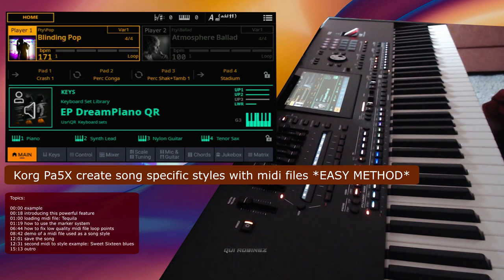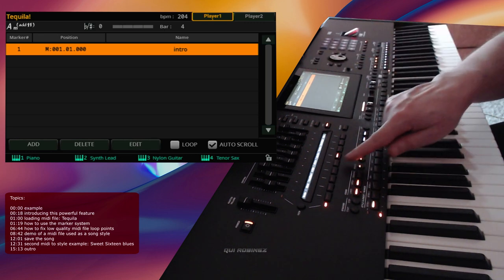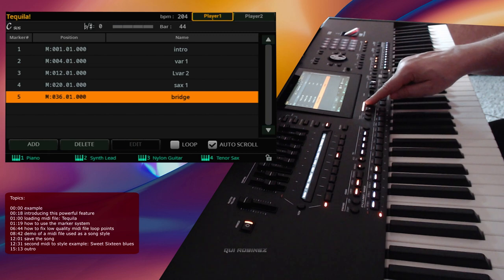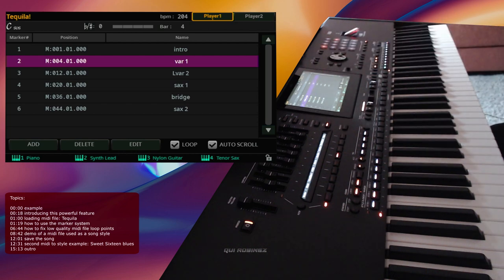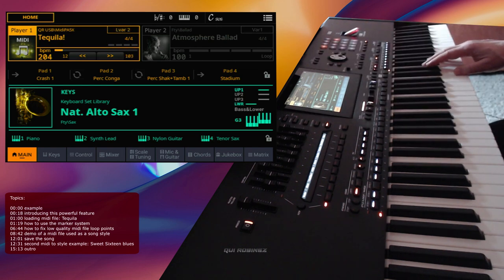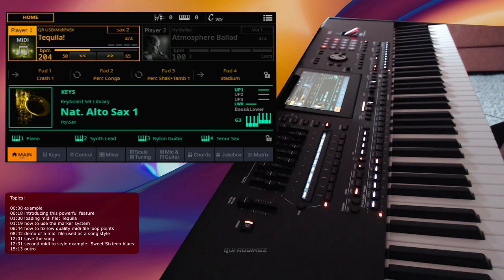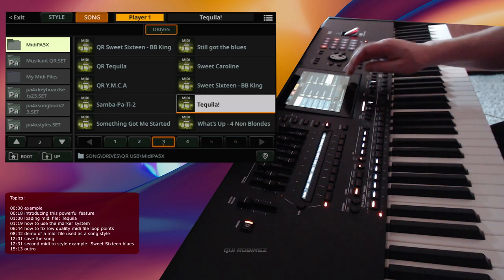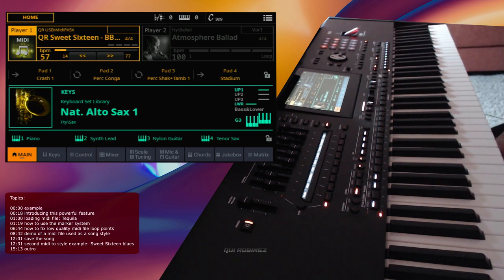Korg Pa5X tutorial: create song specific styles with midi files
The korg Pa5x has an amazing feature that allows you to assign segments of your midi file to the intro, var, fill, break and endings buttons. This way you can use any midifile (with the full 16 channels) as a song specific style because you can jump, loop, mute elements, etc with this feature. Just like a song specific style which is focused on that specific song.

I absolutely love this feature, the korg pa5x has a lot of new things, this is just one of those features which is so useful, this tutorial will show you how easy it is to create those segments yourself.

Topics:

00:00 example
00:18 introducing this powerful feature
01:00 loading midi file: Tequila
01:19 how to use the marker system
06:44 how to fix low quality midi file loop points
08:42 demo of a midi file used as a song style
12:01 save the song
12:31 second midi to style example: Sweet Sixteen blues
15:13 outro